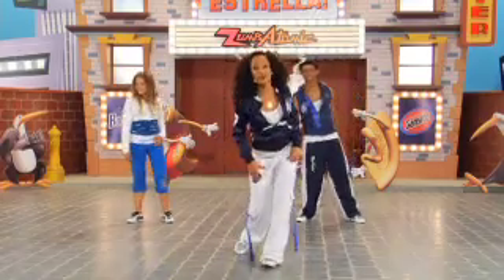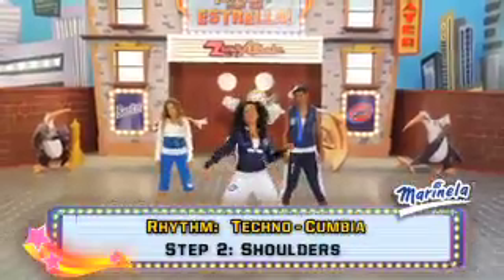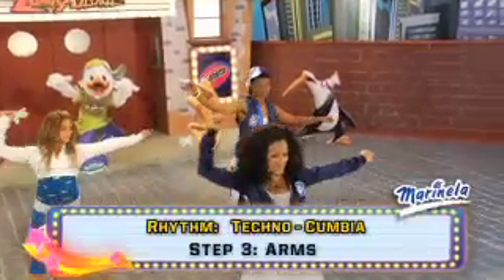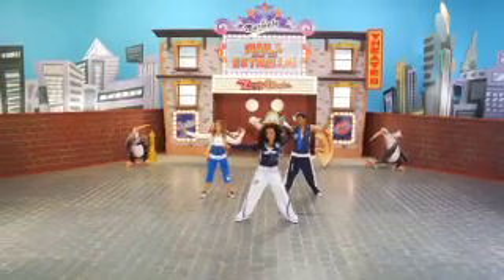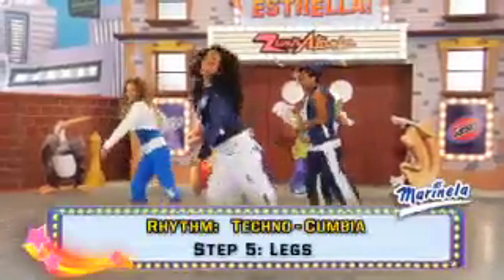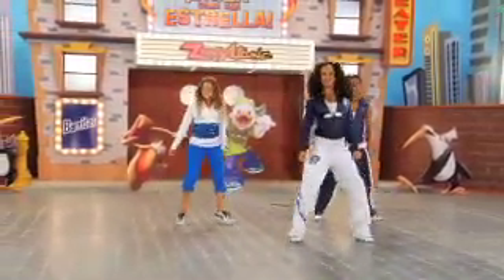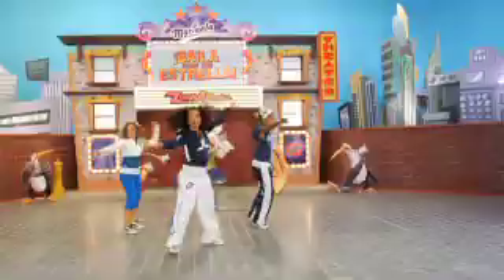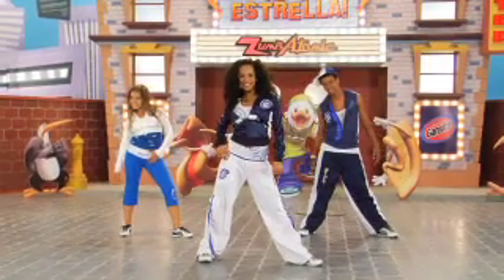pal charco inglés.mov